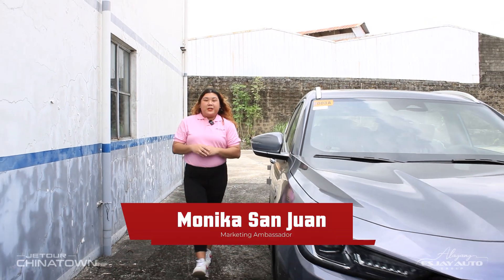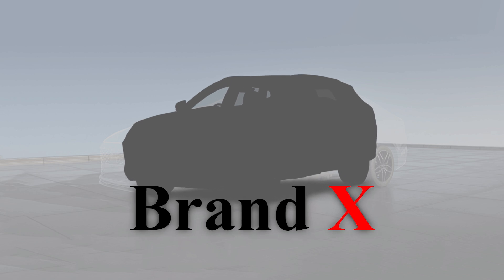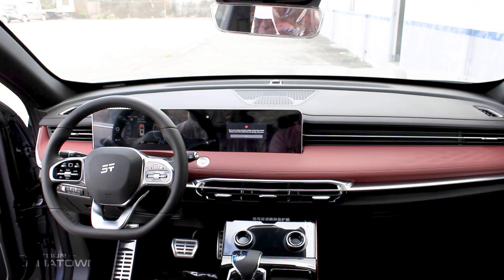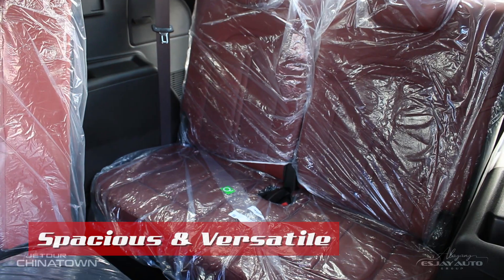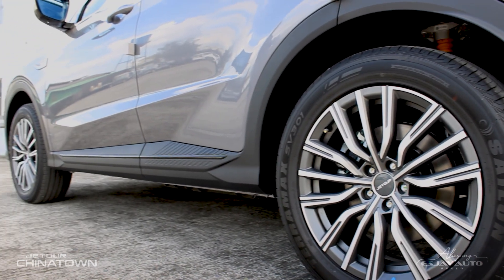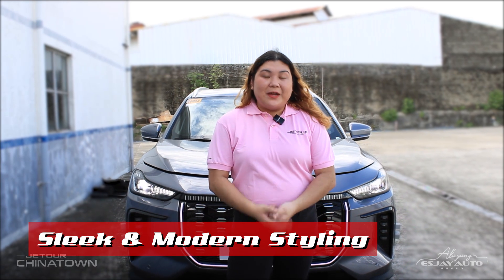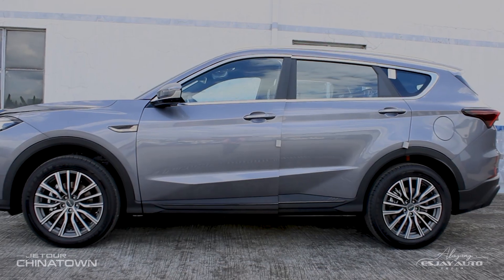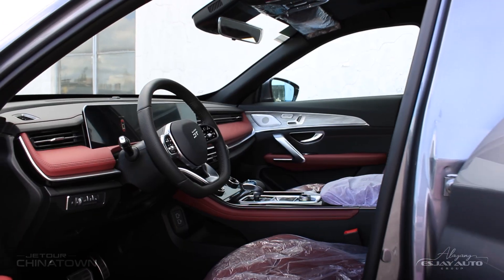The New X70 Lightning Idm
Hybrid Electric Vehicle